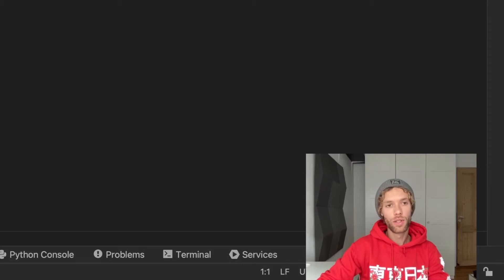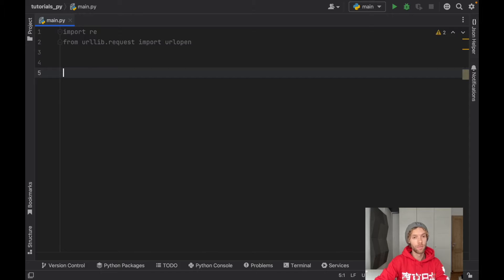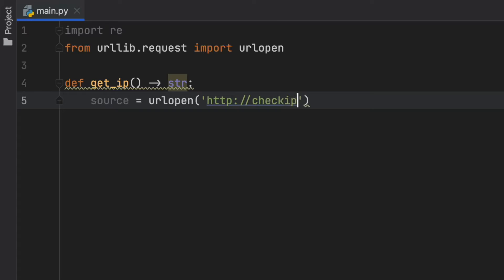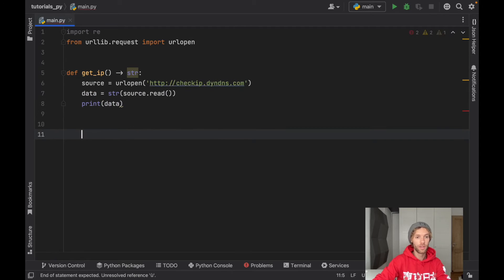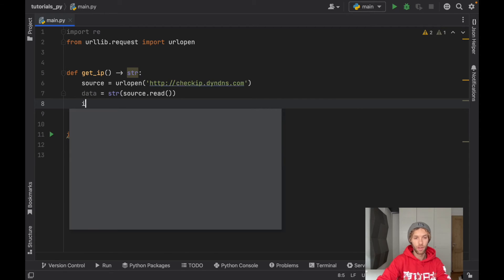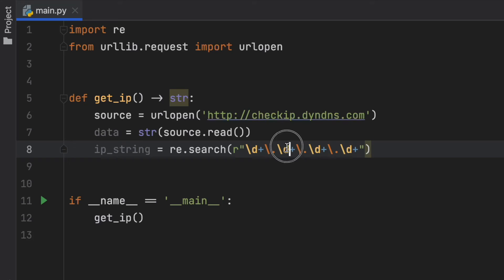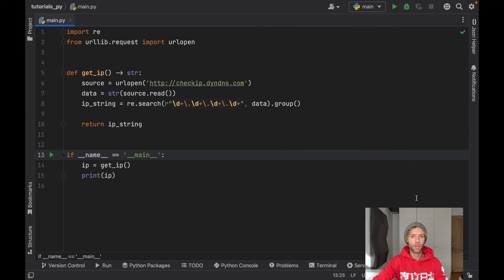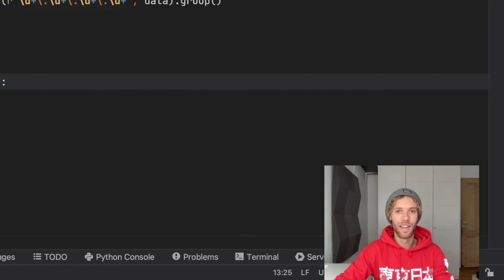How To Get Your IP Address In Vanilla Python TUTORIAL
In this tutorial I will be showing you how you can get your IP address in vanilla Python. It's super easy!